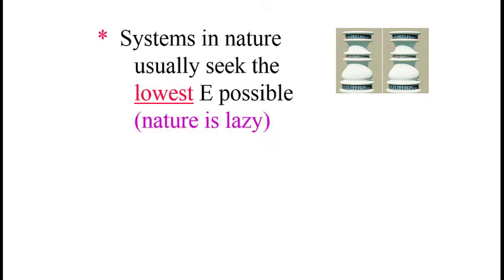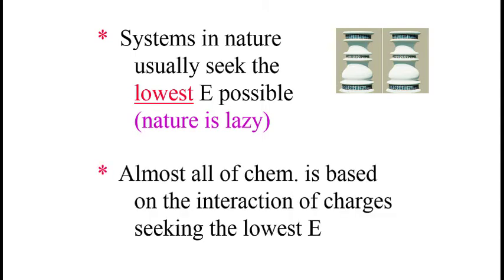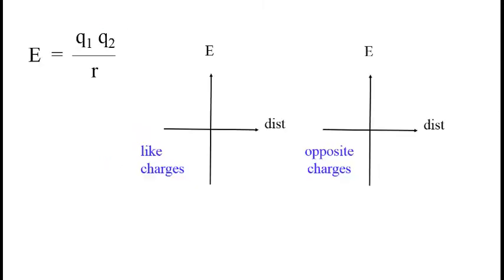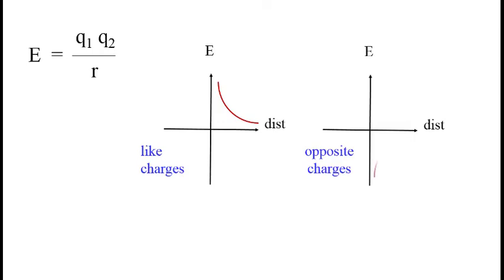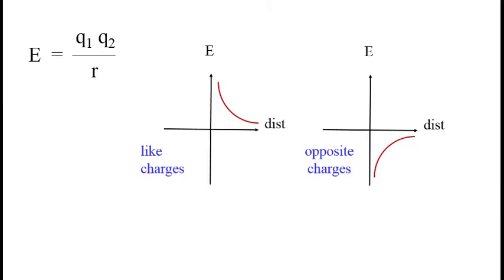02f - Second Pillar